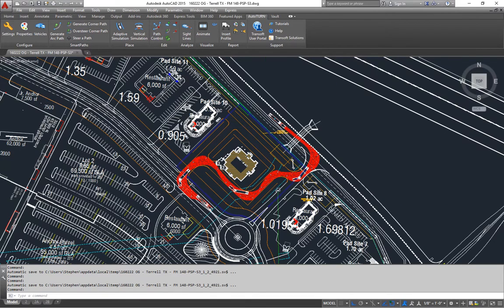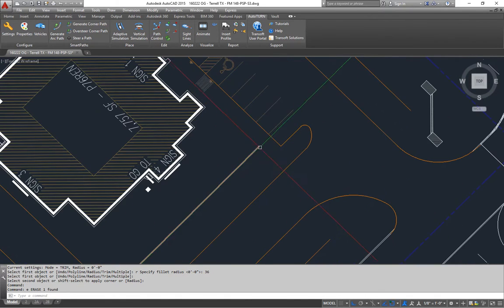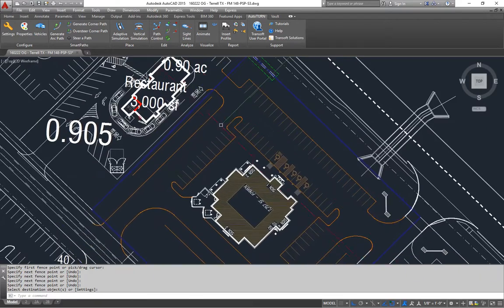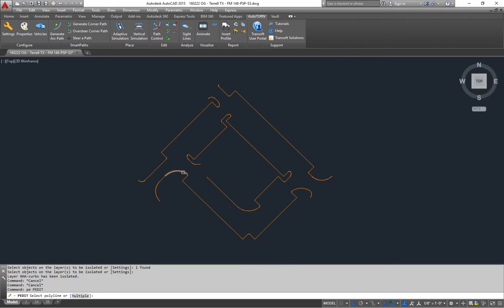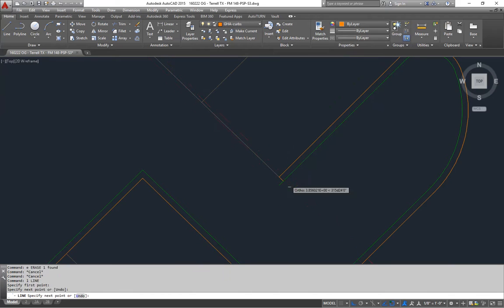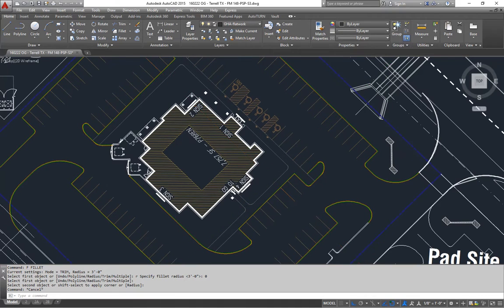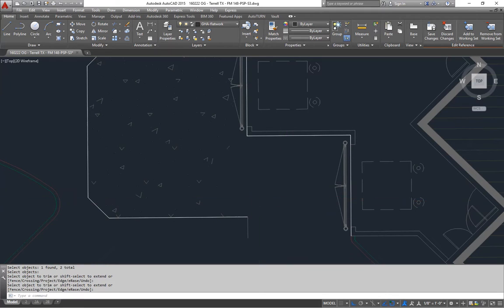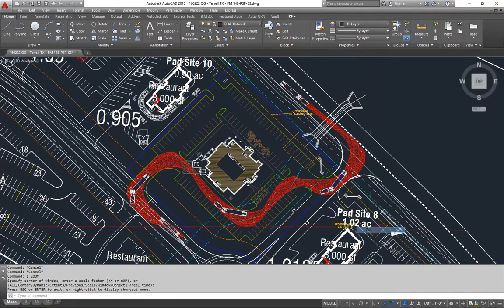AutoCAD Site Plan Graphics Part 2 - Clean-up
In this video I am completing the graphics portion of the site plan by adding all parking spaces, curbs, side walks and other site elements.